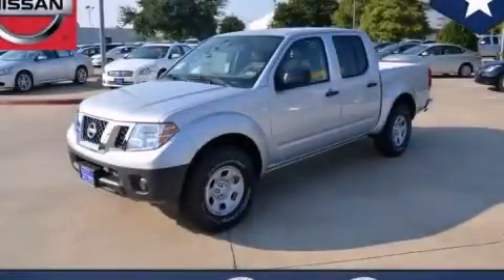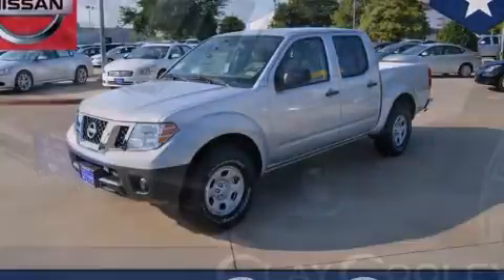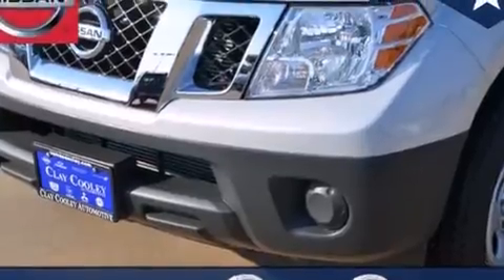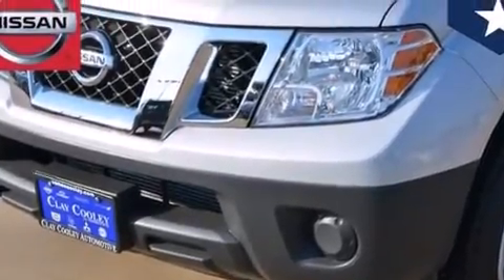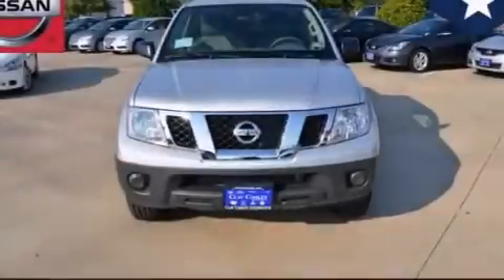2013 Nissan Frontier Arlington TX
We've been honored to serve the Dallas TX area , we promise that your experience at our dealership will exceed your expectations ! Year : 2013 Make : Nissan Model : Frontier Engine : 4.0L DOHC 24-Valve V6 Engine Trans . : Automatic Miles : 5 Interior : Other Clay Cooley - Nissan 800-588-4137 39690 LBJ FREEWAY Dallas , TX 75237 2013 Nissan Frontier Dallas TX